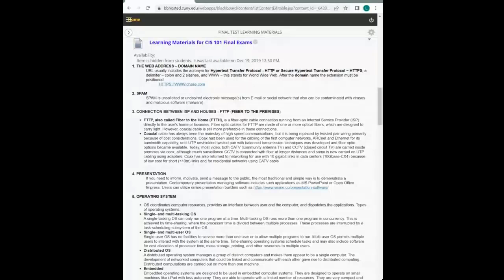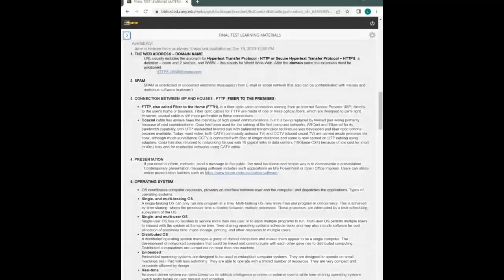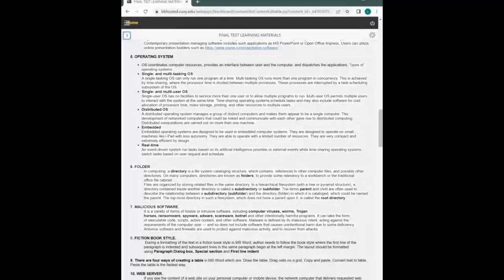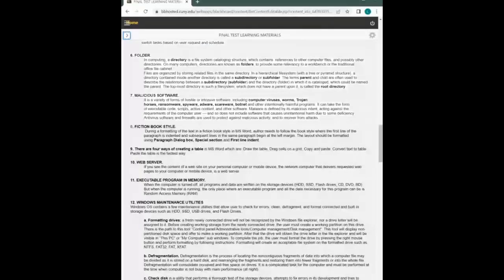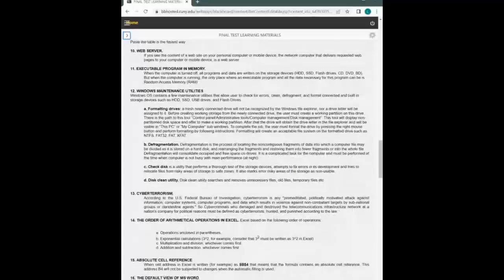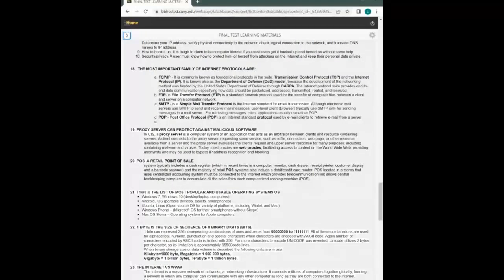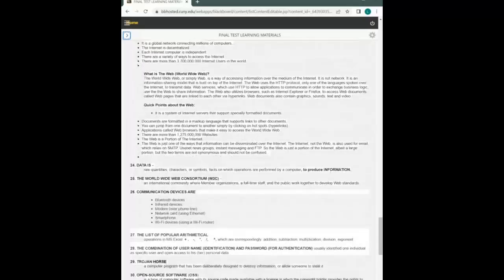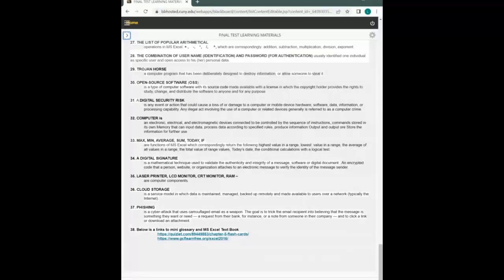Finals 2022 CIS Prep